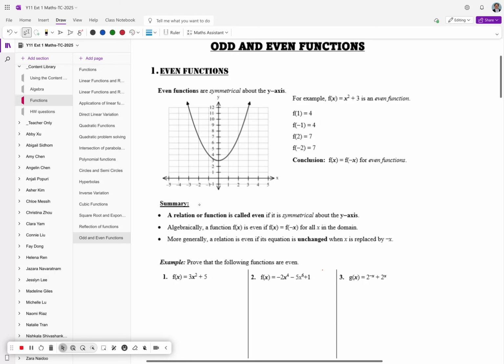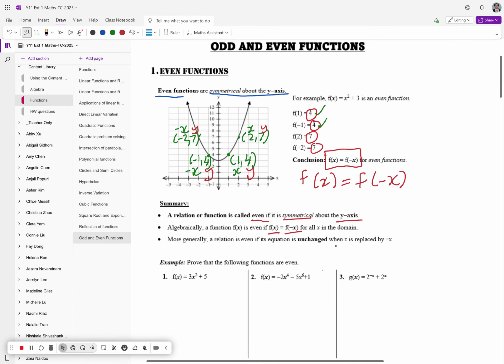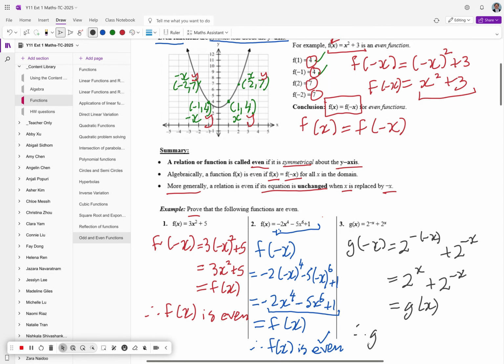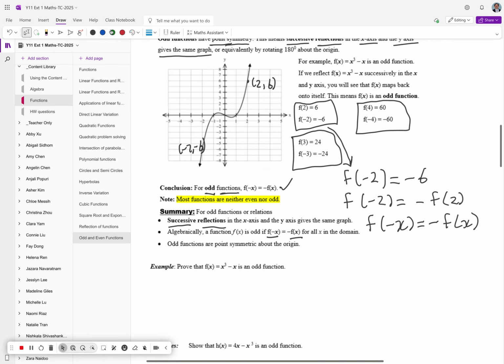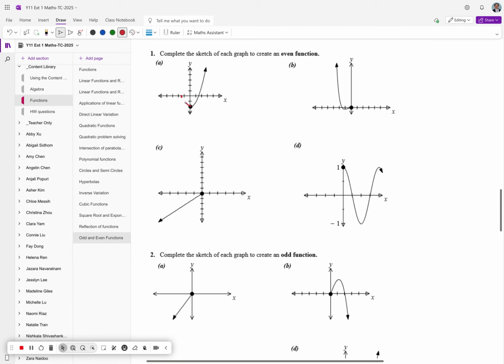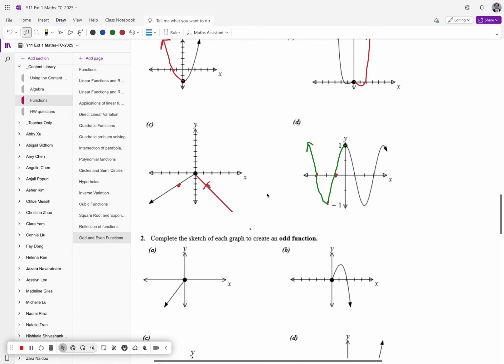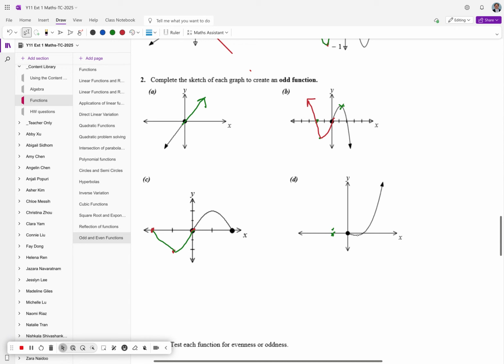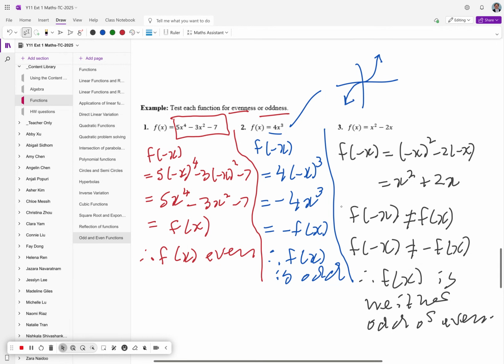Odd and Even functions